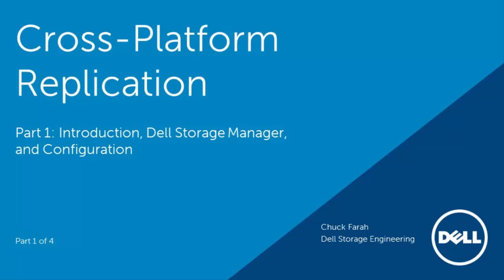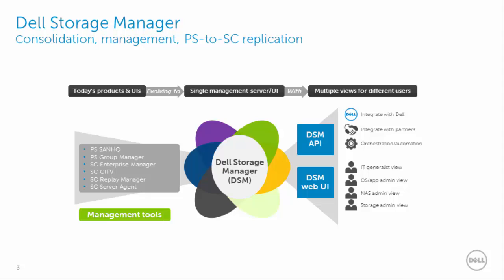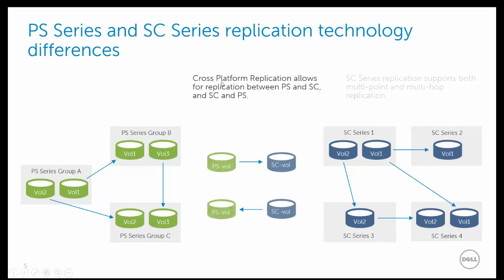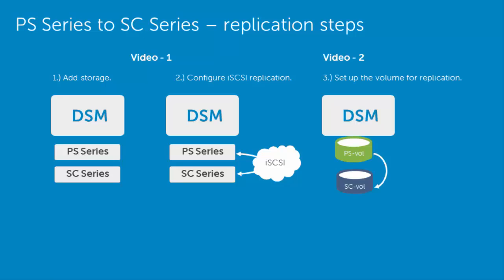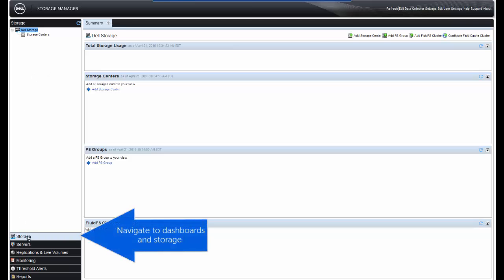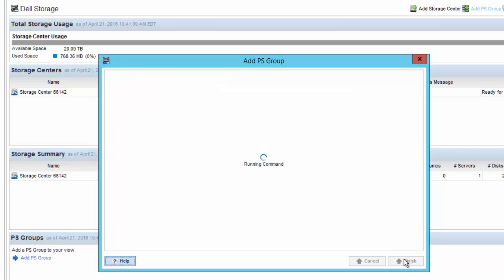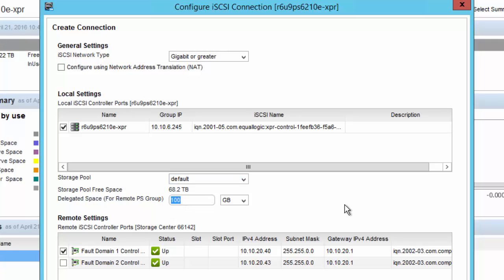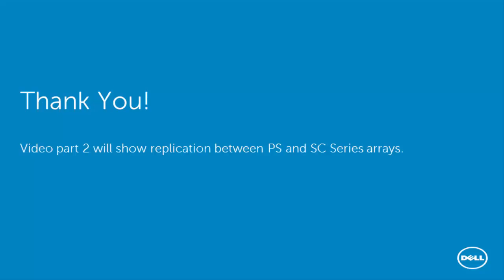Cross-Platform Replication - Part 1: Introduction, Dell Storage Manager, and Configuration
This is part 1 of the 4-part video series on Dell Storage cross-platform replication. This part introduces the Dell Storage Manager GUI, and demonstrates how to add storage and configure iSCSI connections for replication.